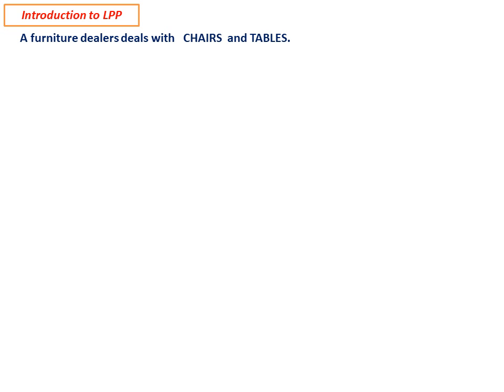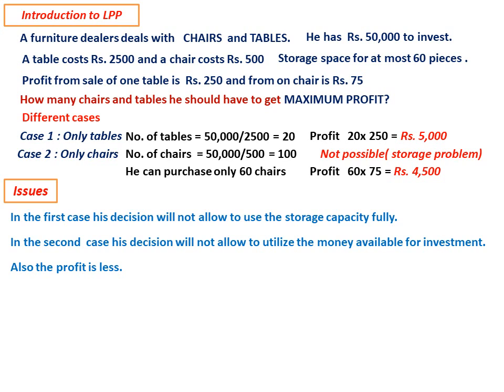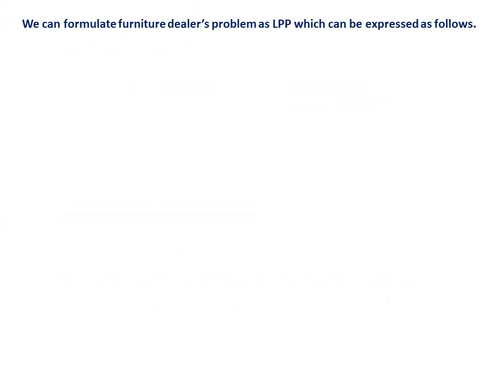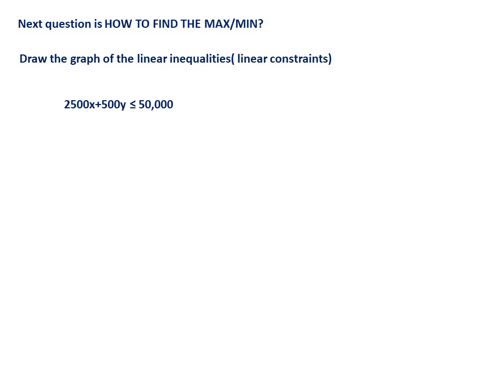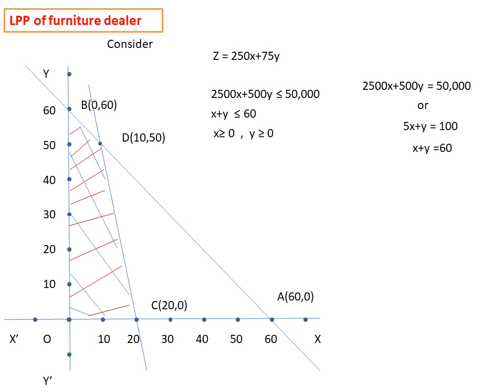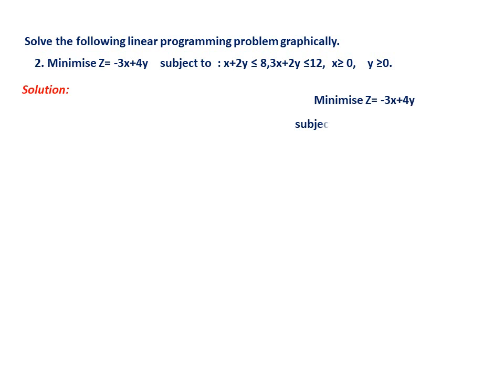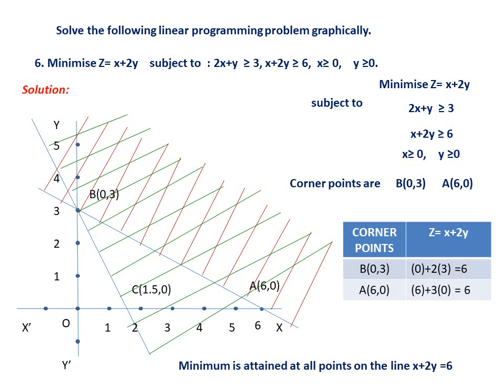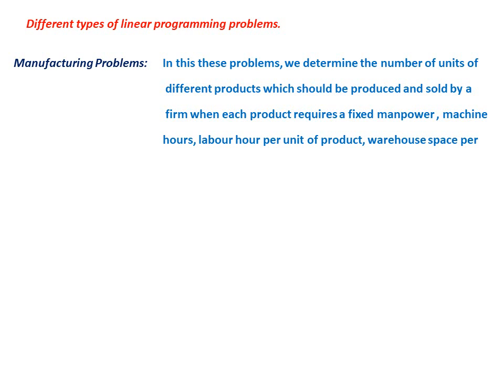CBSE 12 Standard Chapter 12 LPP Lesson 1